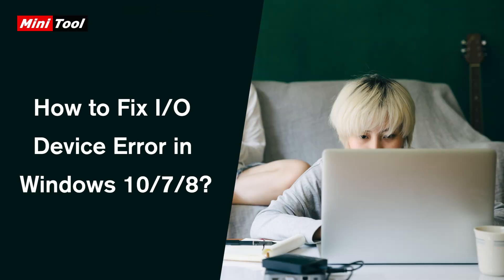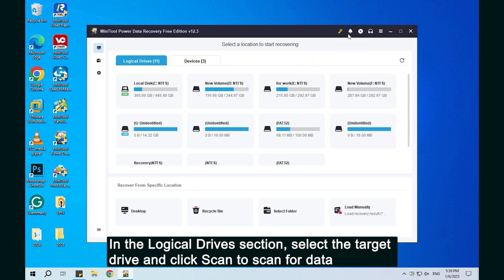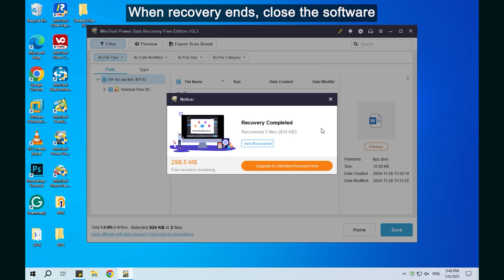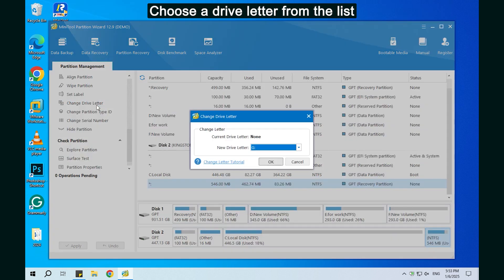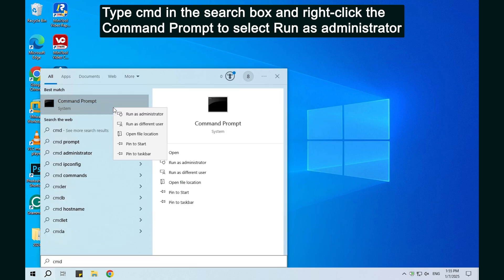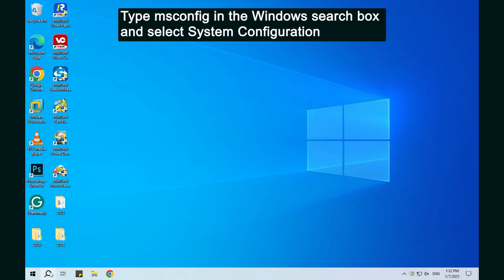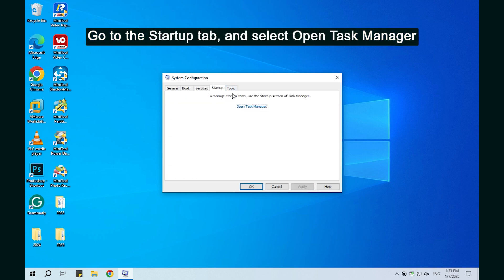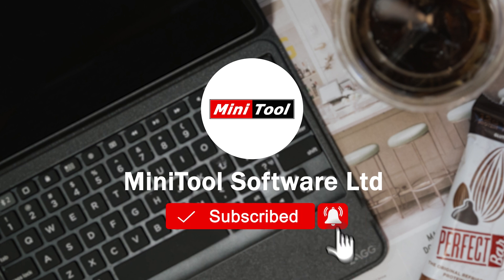How to Fix I/O Device Error in Windows 10/7/8?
This video shows 3 solutions to help you fix I/O device error in Windows 10/7/8. For more details, you can refer to our post You can try these methods one by one to solve the problem.
Recover Data from Drive with the I/O Device Error using MiniTool Power Data Recovery in Advance (0:13-1:03)
How to Fix I/O Device Error in Windows 10/7/8(1:05-3:04)
Method 1. Change the Drive Letter(1:10-1:41)
Method 2. Check and Repair Disk Errors on the Drive(1:43-2:11)
Method 3. Perform a Clean Boot(2:13-3:04)